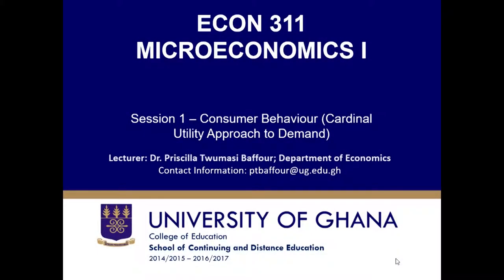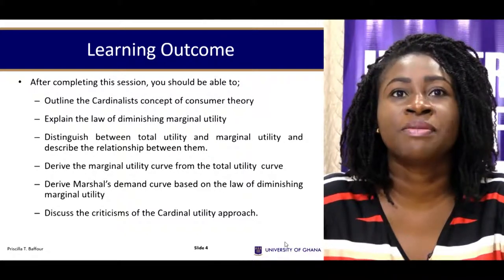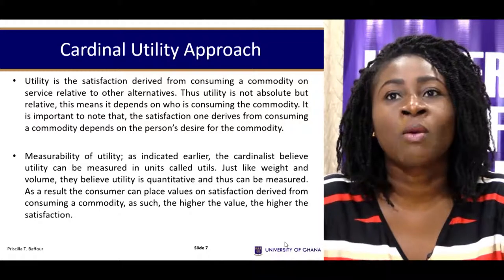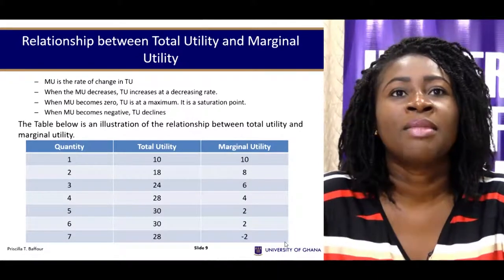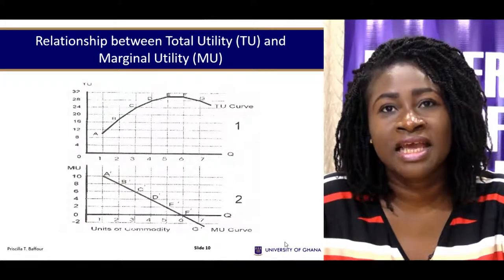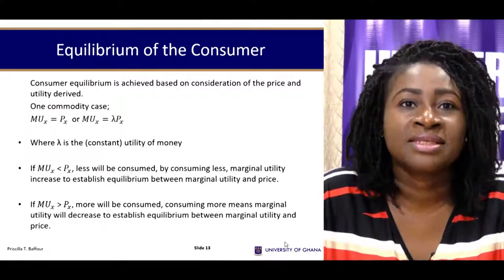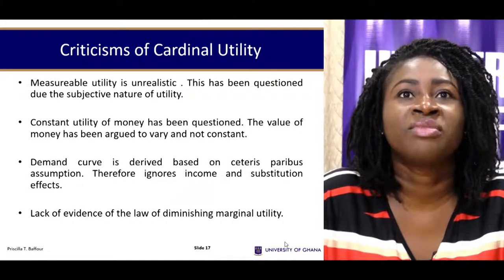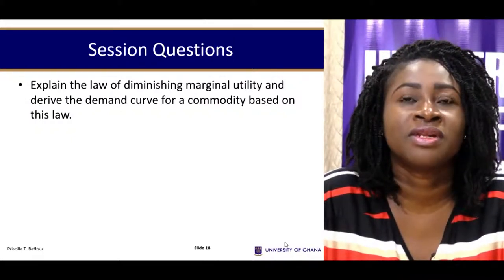University of Ghana - Distance Education Video Channel